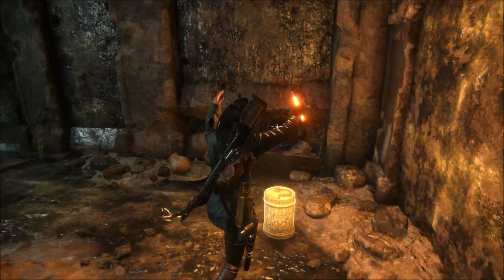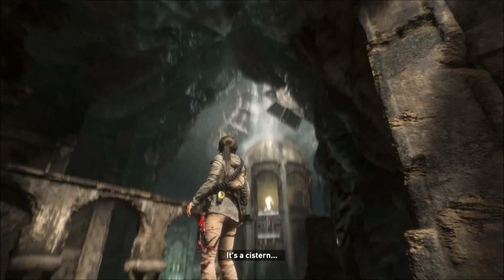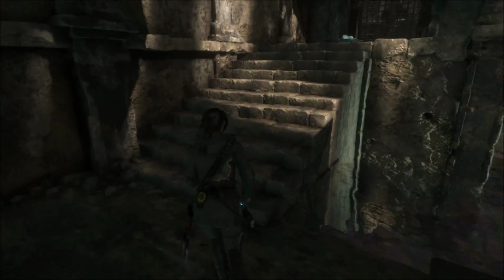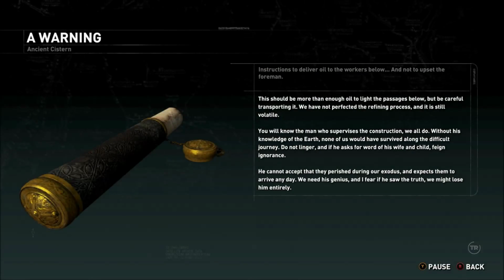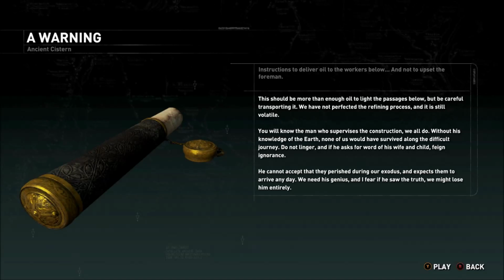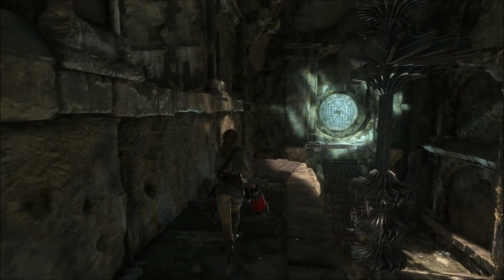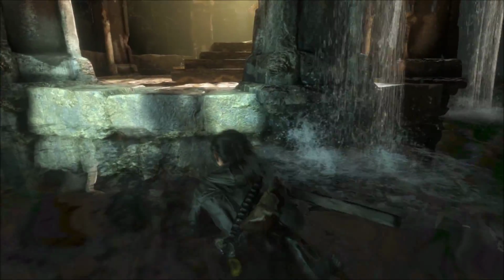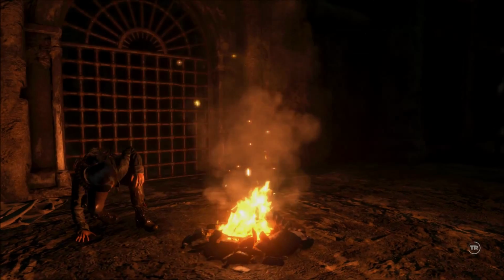Rise of the Tomb Raider part 44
Reins of the Tom Rider